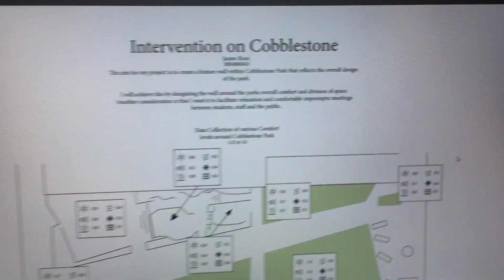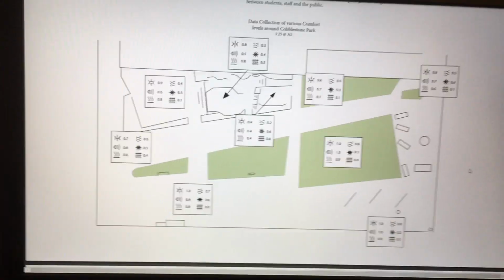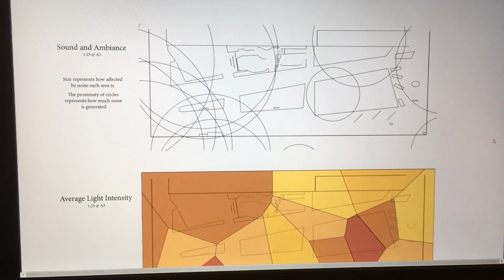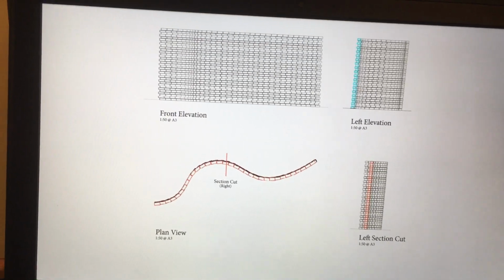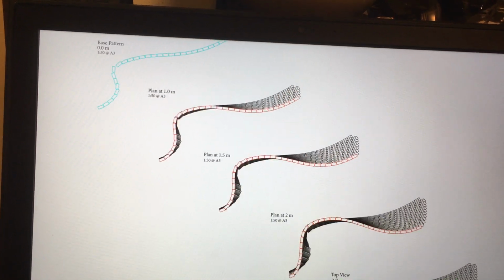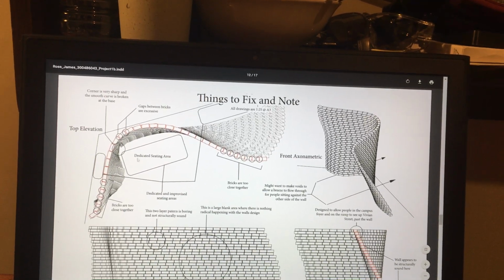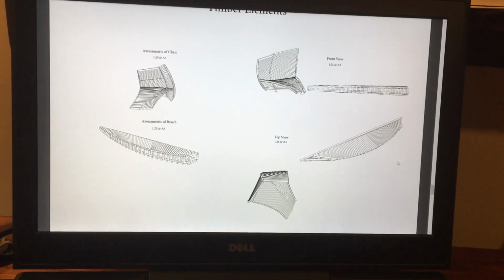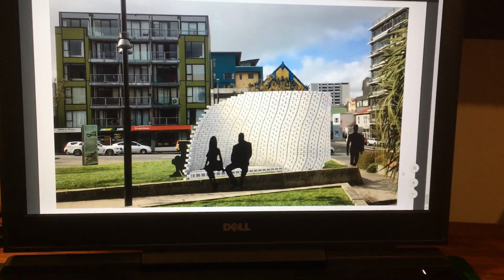SARC 162 Presentation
Presentation for Victoria University of Wellington's School of Architecture and Design, SARC 162 Project 1b.